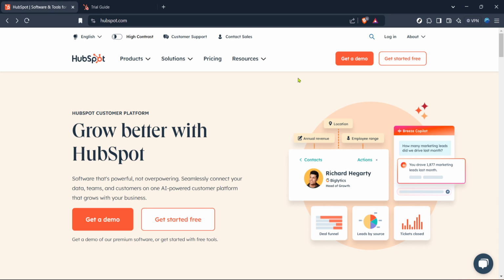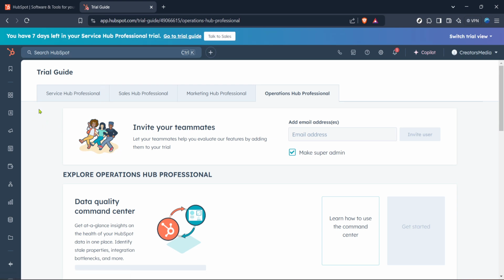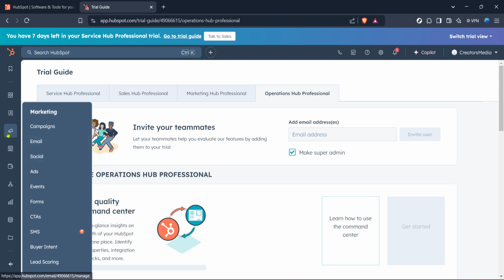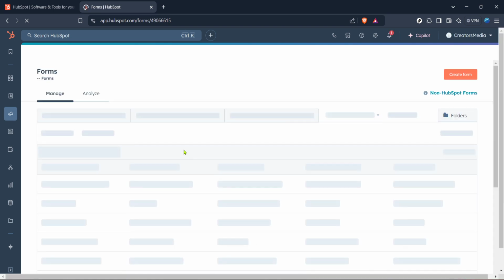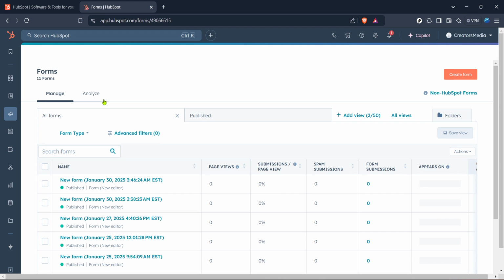How to Analyze Form Submission Data in Hubspot (Full 2025 Guide)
In today's video we will show you hubspot,how to use hubspot,hubspot crm,hubspot tutorial,what is hubspot,hubspot sales,hubspot crm tutorial for beginners,hubspot tutorials,hubspot cms,how to analyze performance of webiste pages in hubspot,hubspot marketing,hubspot ops,ways to analyze payments revenue in hubspot,gravity form submission to hubspot contacts,how to use hubspot crm,how to use hubspot workflows,analyze performace of webiste pages in hubspot